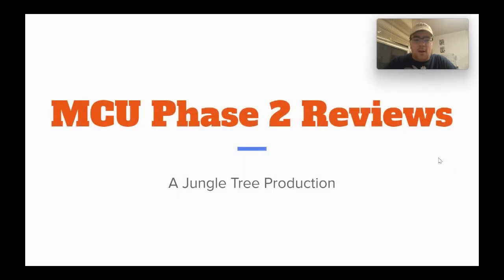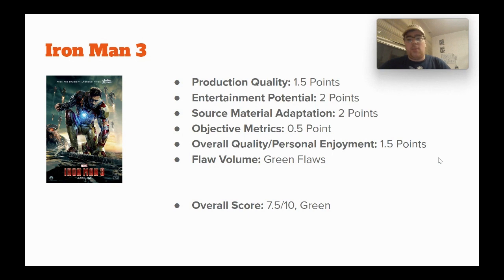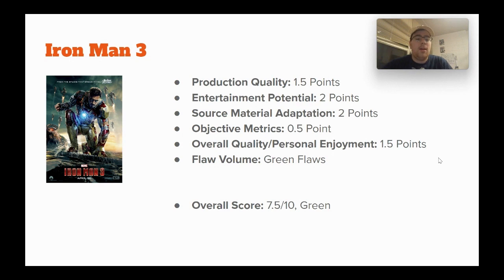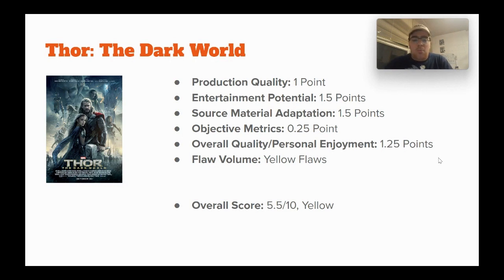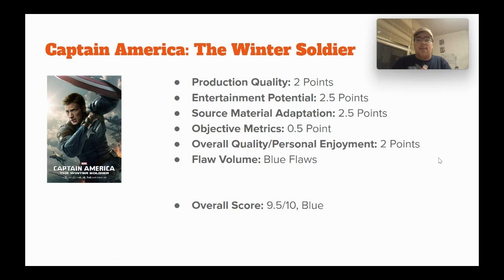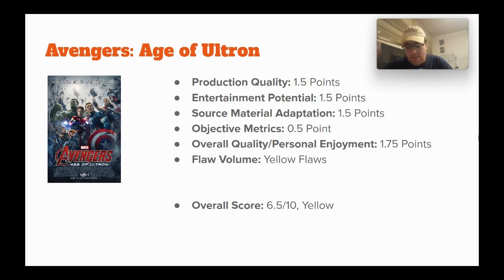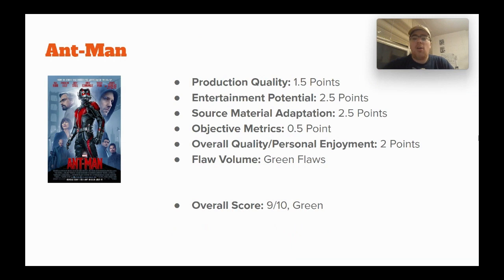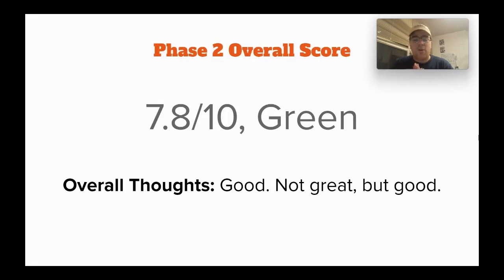MCU Reviews, Phase 2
I'm back with my Reviews for Phase 2 of the MCU! This covers Iron Man 3, Thor: The Dark World, Captain America: The Winter Soldier, Guardians of the Galaxy, Avengers: Age of Ultron, and Ant-Man.

I hope you enjoy these!

0:00 Intro
0:42 Review Process Update
2:24 Iron Man 3
6:04 Thor: The Dark World
9:57 Captain America: The Winter Soldier
12:14 Guardians of the Galaxy
16:08 Avengers: Age of Ultron
20:26 Ant-Man
23:53 Phase 2 Overall
27:30 Outro